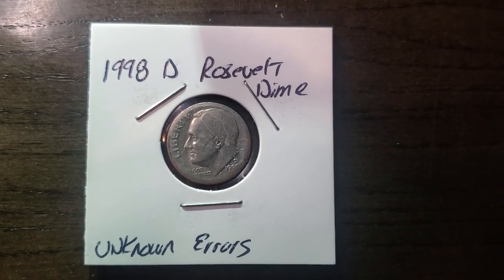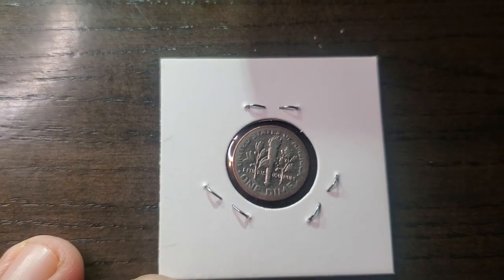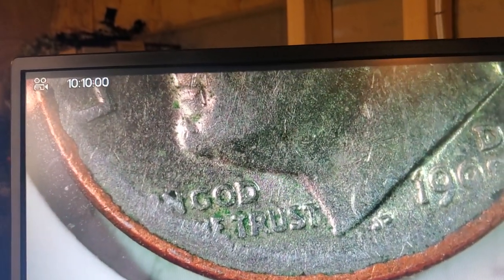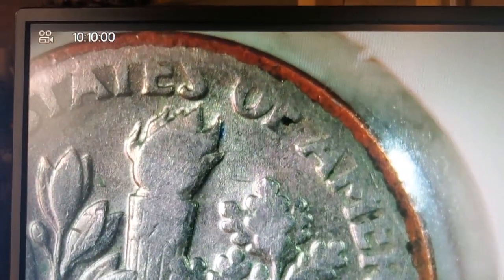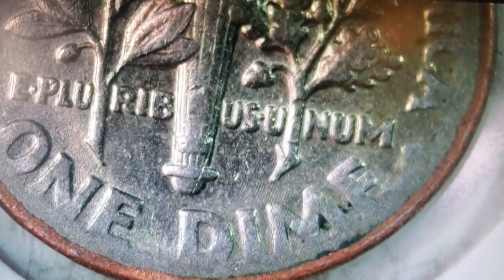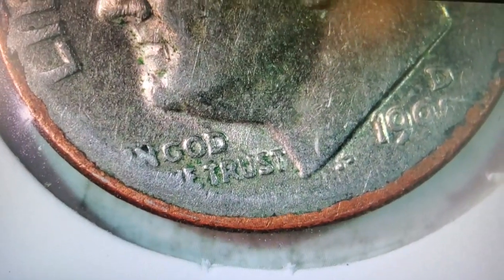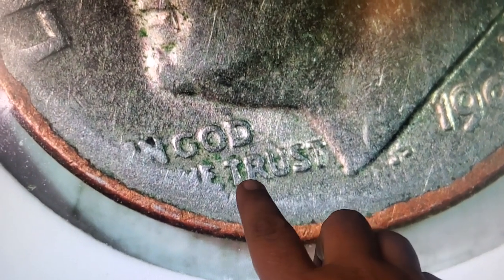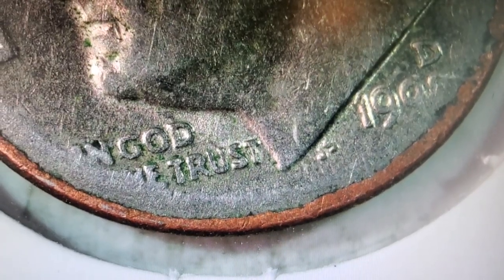Whats in your Pocket ( Mint Error or Damaged Dime )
found this dime and at first though it was like all other dimes out there, than i took a closer look and my mind is split.